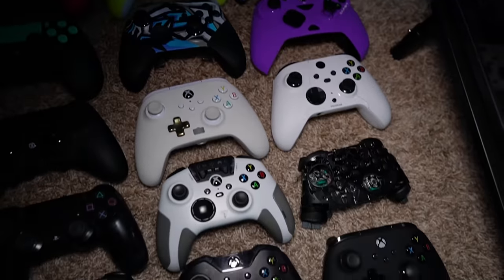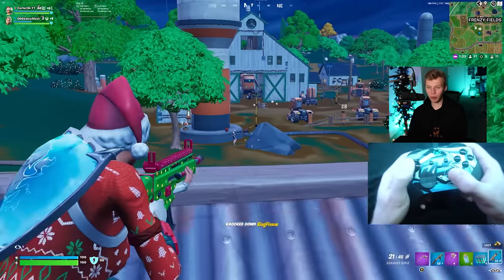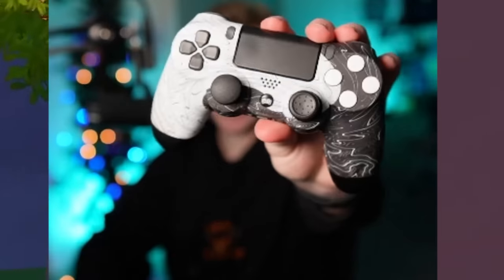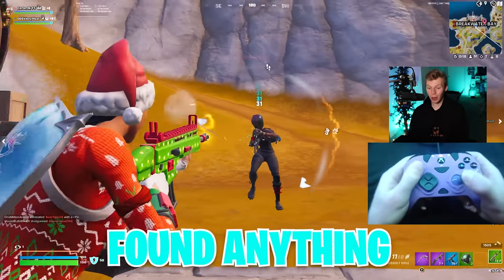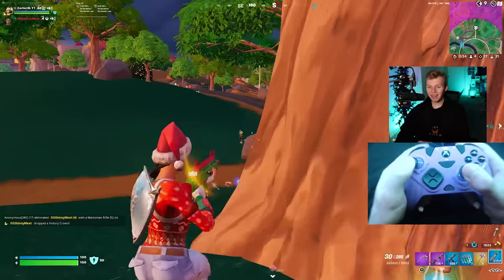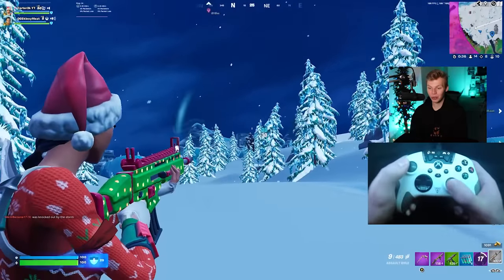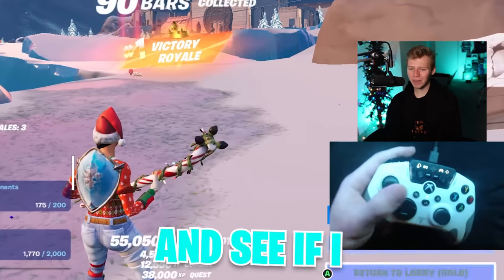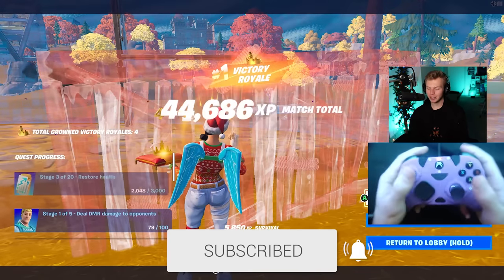So I Tried 11 Xbox Controllers... Here's What I Learned!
Controllers In This Video:
PowerA Enhanced
Turtle Beach Recon
Xbox One Standard
PowerA Fusion Pro 2
Victrix Gambit
Xbox Elite 2 Core
Xbox Elite Series 2
(+ Scuf Paddles)
Hex Gaming Advance

In this video I talk about my experience with trying 11 different xbox one controllers and what I've learned. I give some recommendations for a controller at EVERY price point and also talk about which features are most important. At the end, I try my FAVORITE xbox one controller to see if I can win a game of Fortnite. Enjoy!

Time Stamps:
0:00 - Intro
0:10 - Types Of Xbox Controllers
0:51 - Best Controller At Every Price ($25-$250)
4:14 - Features To Look For
5:48 - Which Ones Don't Break
6:23 - Red Flags To AVOID
7:10 - Trying My Favorite Xbox Controller

Title: So I Tried 11 Xbox Controllers... Here's what I learned